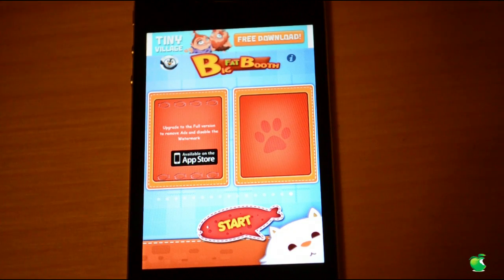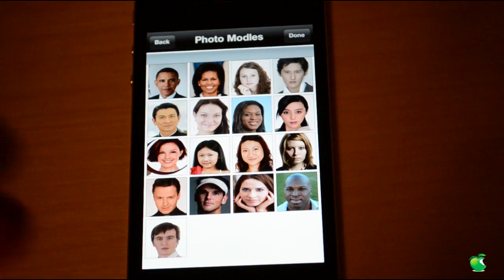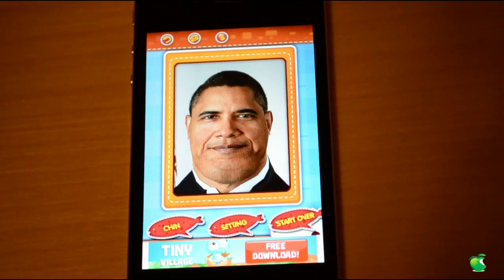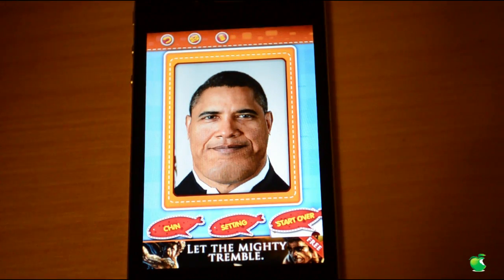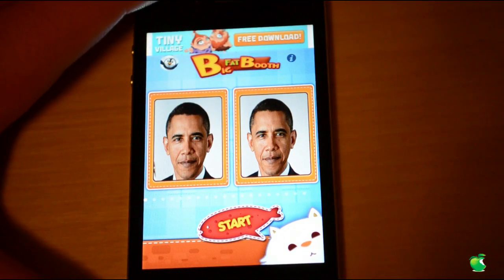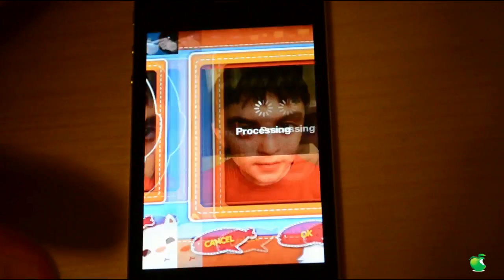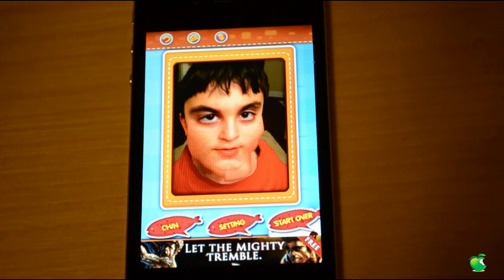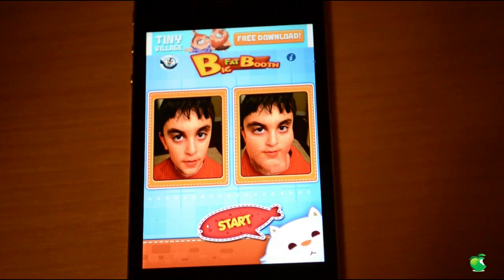Find out how you would look like 100 pounds heavier with BigFatBooth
Ever wonder what you or your friends would look like 50 pounds heavier? 100? Do you want to see your favorite celebrities with a double chin?

BigFatBooth uses a very sophisticated face enlargement algorithm to add instant pounds. It also uses face detection technology to automatically crop the photo and place control dots on the face. You can move the control dots to the proper location to get the best result.